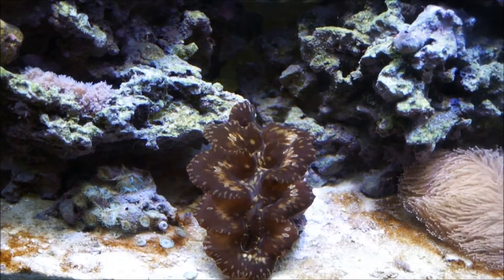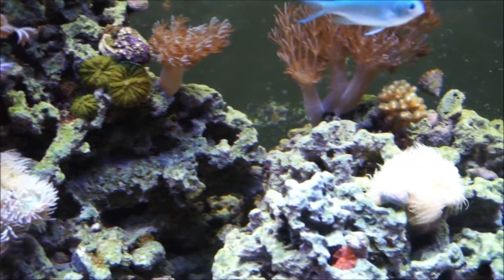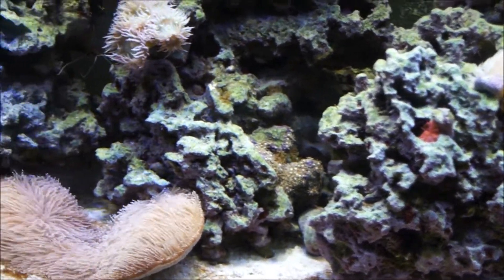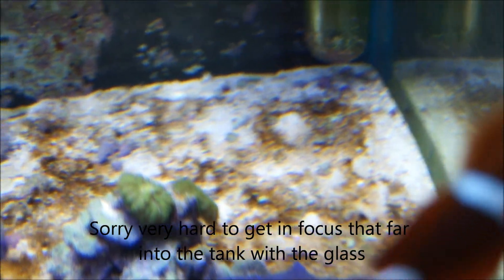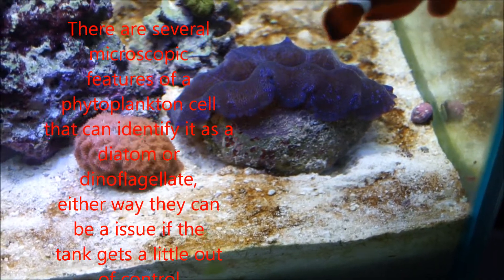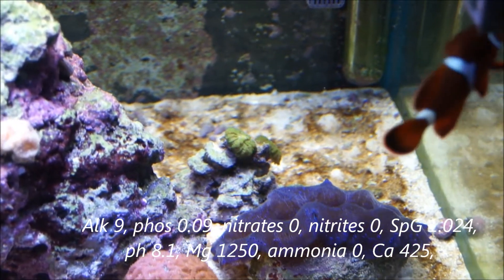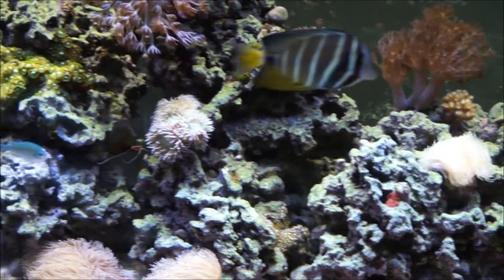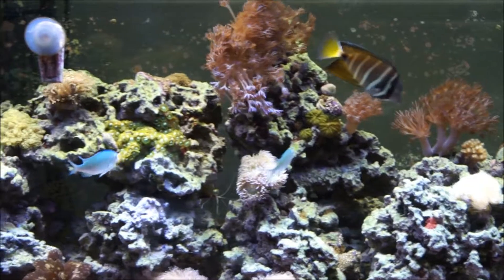Phosphate issues in Deep Sand Bed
We made few to many errors the last week and hence the phosphate has come back and we have diatom and dino outbreak.